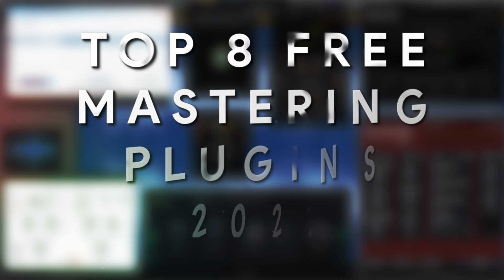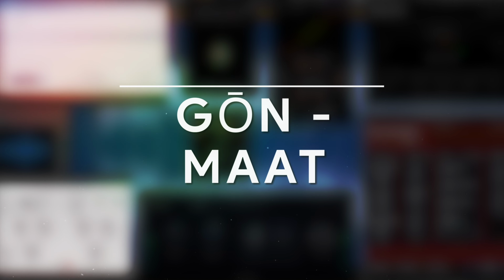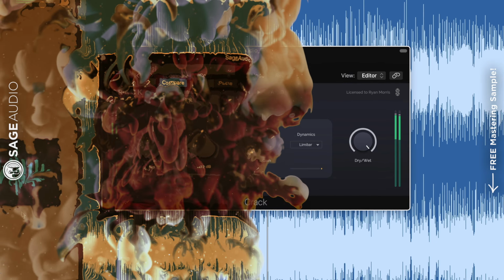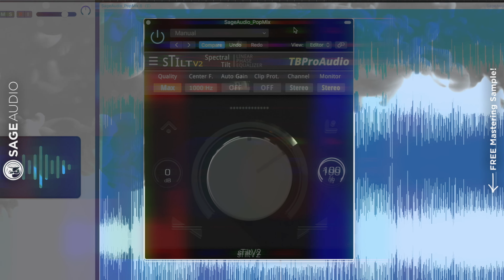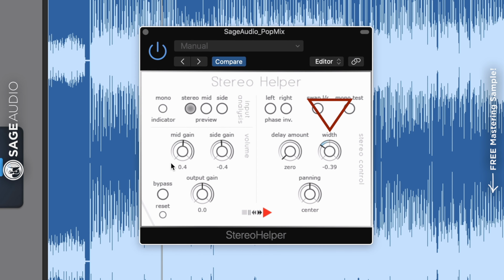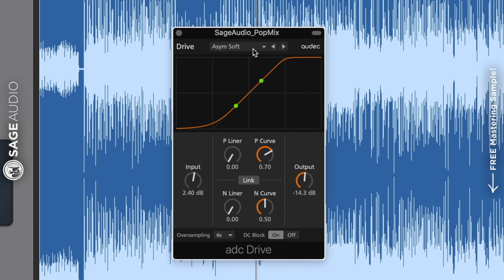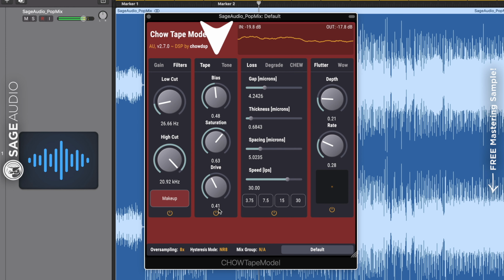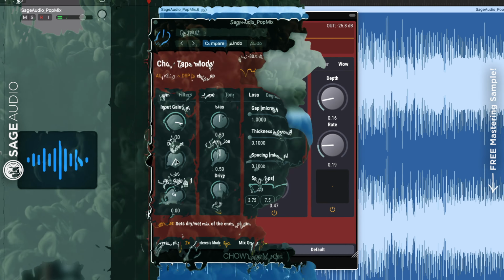Top 8 FREE Mastering Plugins (2021)